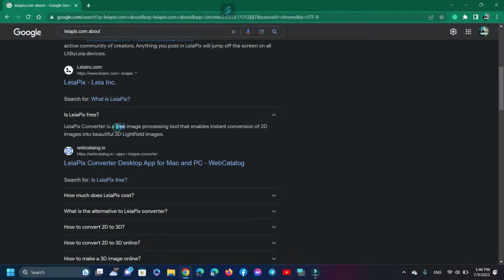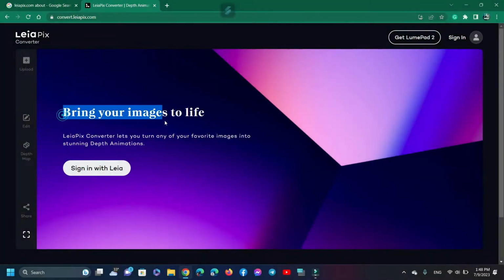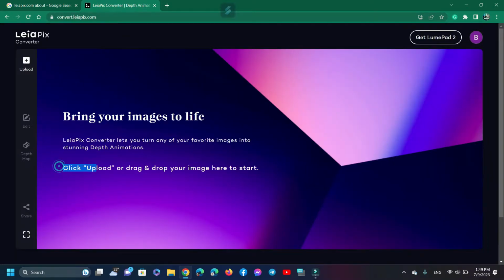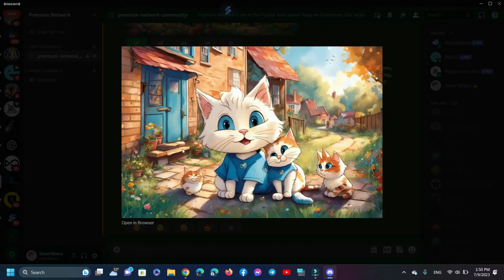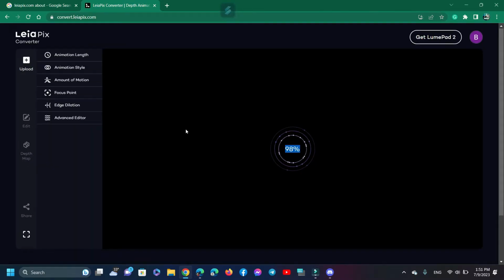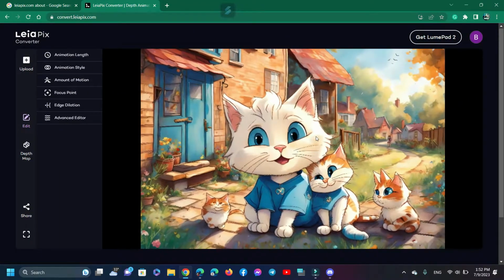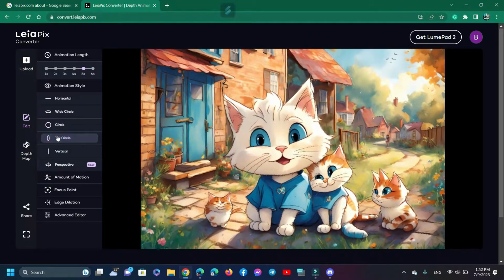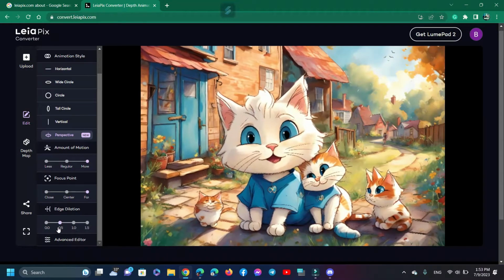Unlock the Power of AI: Transform Any 2D Image to 3D Lightfield!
In this video, we'll be teaching you how to unlock the power of AI and turn any 2D image into a 3D lightfield. With LeiaPix, you can easily create high-quality 3D lightfields from photos and videos.

If you're interested in using AI to transform images, then this video is for you! We'll explain how LeiaPix works and show you how to use it to create amazing 3D lightfields from photos and videos. After watching this video, you'll have the power to transform any image into a 3D lightfield!

Timestamps :
00:00 - Intro
00:08 - Tutorial Intro
00:54 - Main Topic
03:43 - Outro